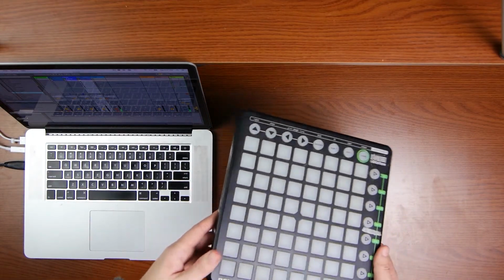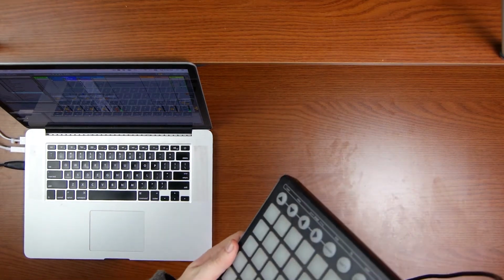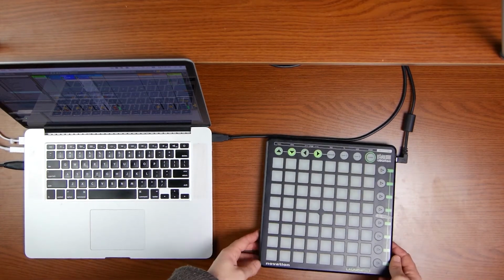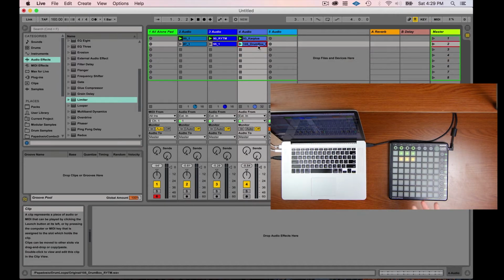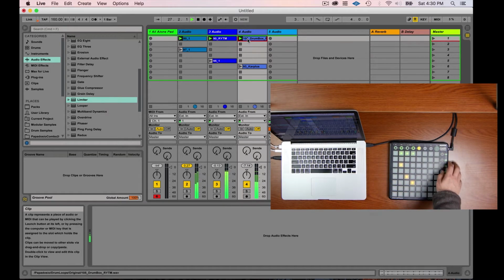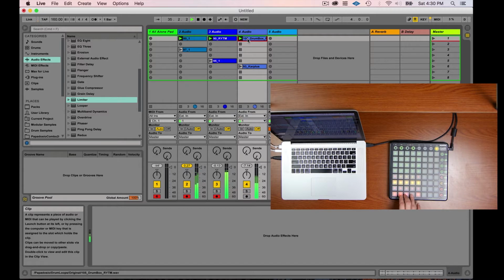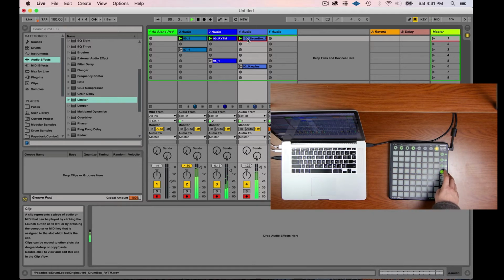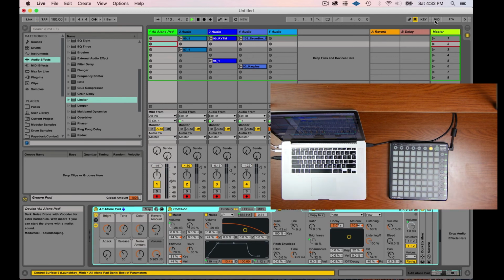Novation Launchpad and Ableton Live Demo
A demo showing the capabilities of the Novation Launchpad when used with Ableton Live. The LP is a great controller for Live performance giving you instant visual feedback of session view. Complete with a mixer section and a midi mappable customizable user mode, its a great choice for beginners looking to get some live functionality. Also you can find old Launchpads for dirt cheap now that the new ones are out.